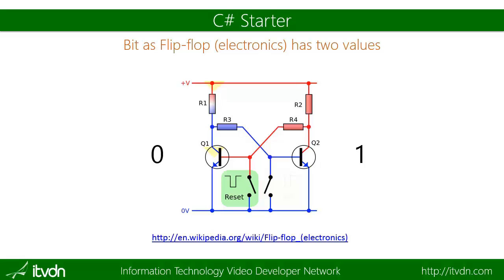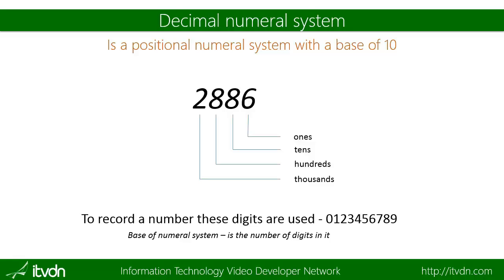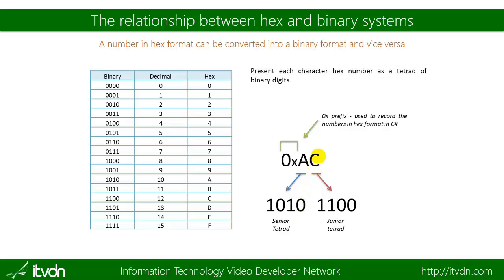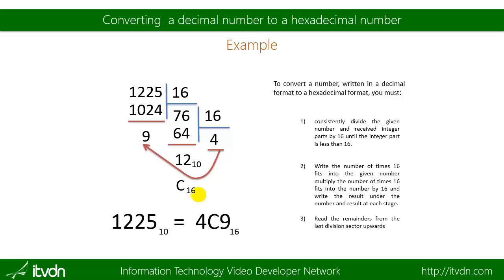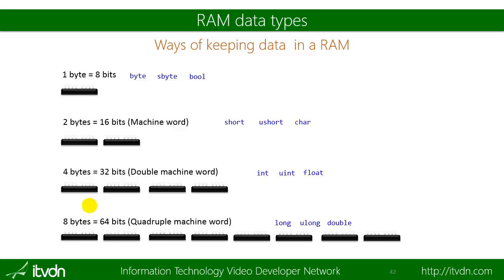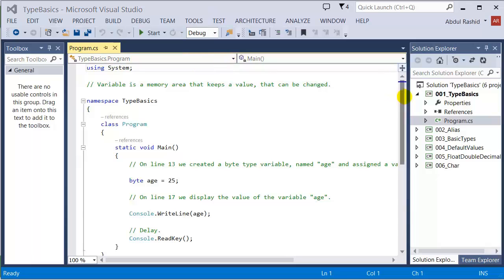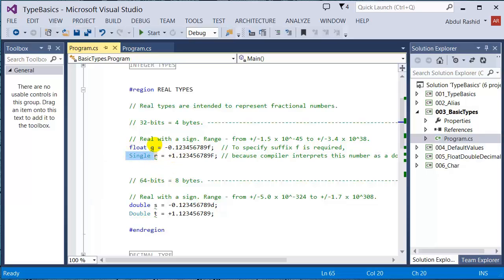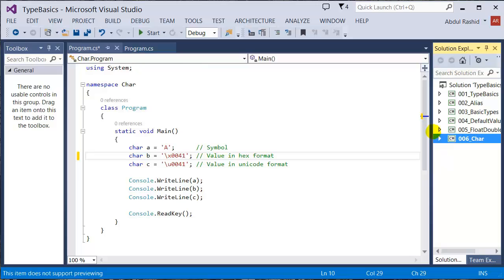C# Starter. Lesson 2. Machine Mathematics And Numeral Systems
🔥🔥🔥 This lesson will help you understand binary and hexadecimal systems. You will understand how the various systems of calculation work , you will understand the structure of your computer and will be prepared for the next topic , which is covered in this lesson - variables and data types. You will learn what simple data types are in the C # language and be able to correctly determine what type of data should be used in a specific situation.

Thank you all for likes, repost, adding to favorites!

– video portal on learning programming